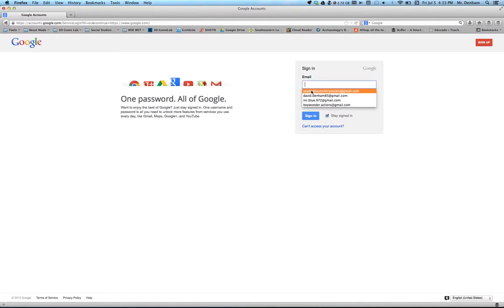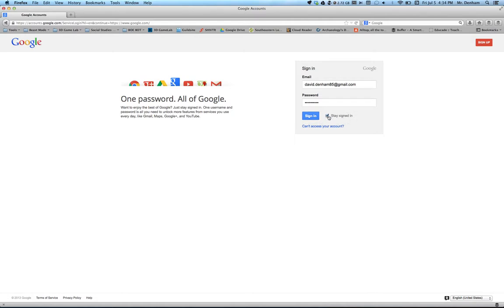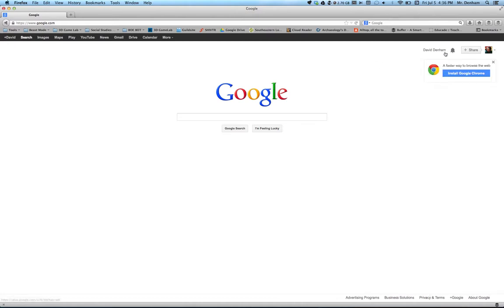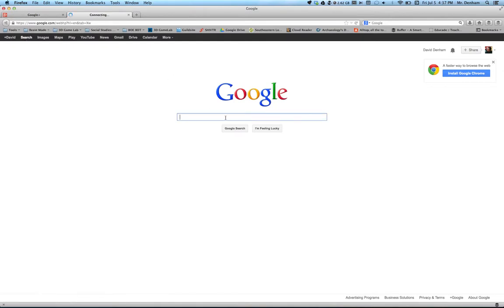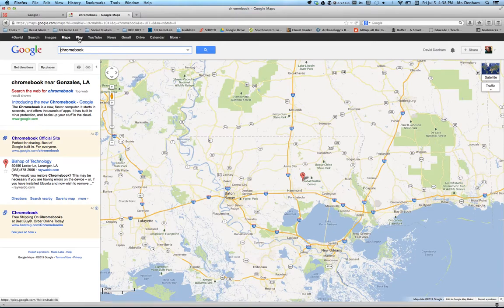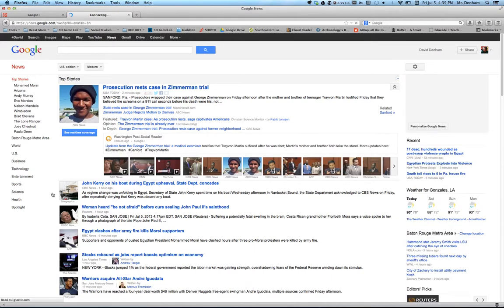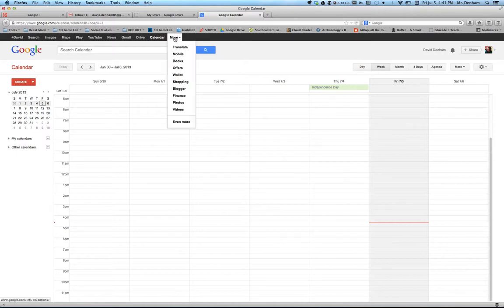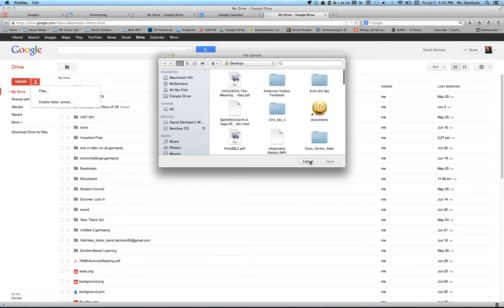Gmail Overview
What you can do with your gmail.